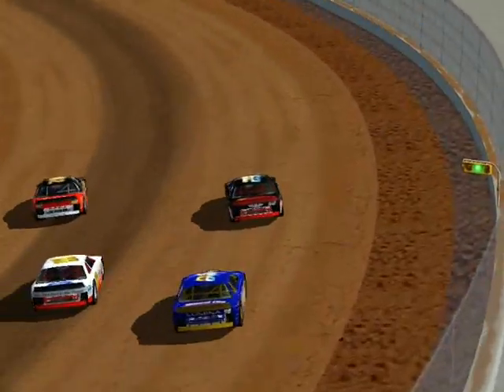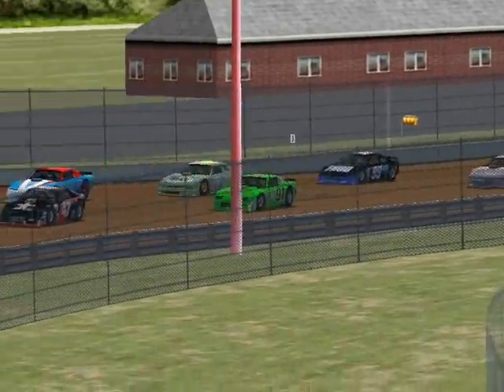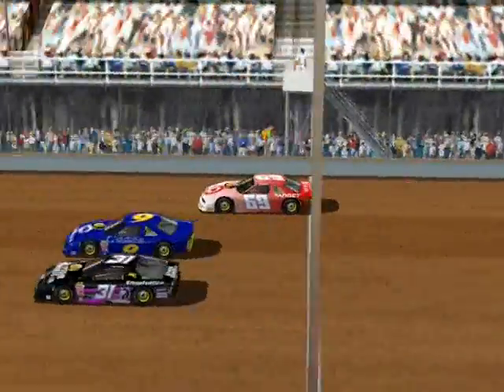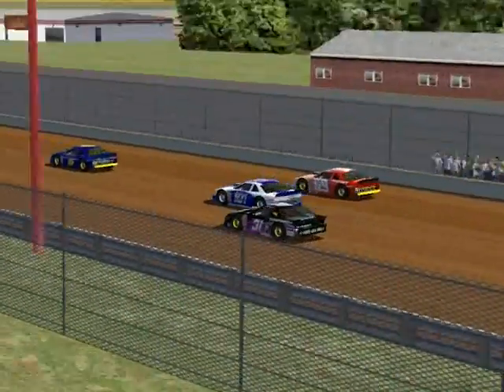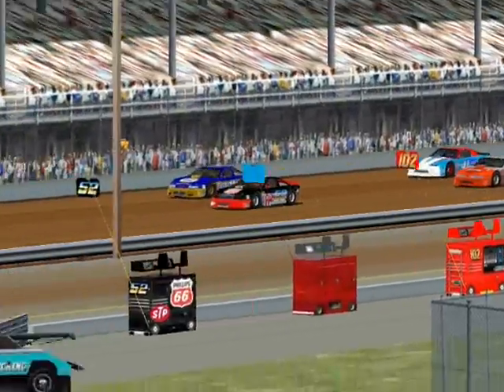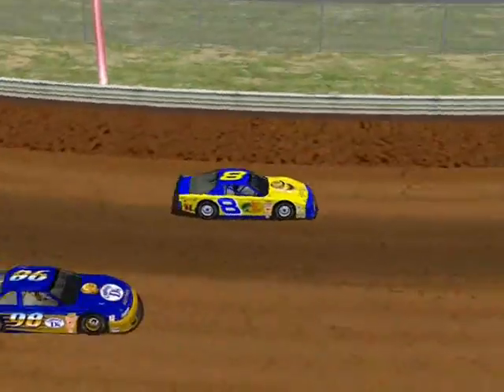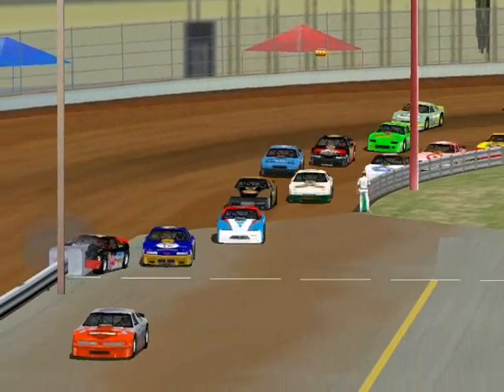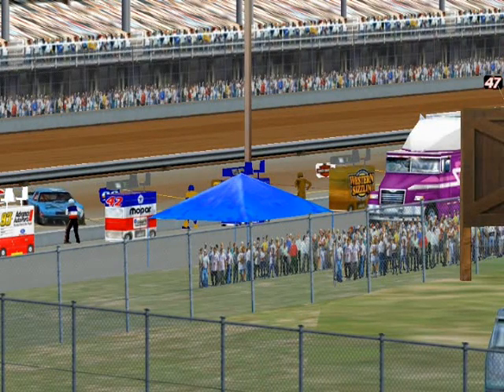2015 HARC Pro Series: Round 17: Indianapolis - Race 1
A pair of 55 lap races highlight a weekend of racing in Indiana. Mike Doan is the new points leader, can anyone de-throne him as we approach the final few rounds?

PS: Race 2 should be up within the next couple days, if not tomorrow.